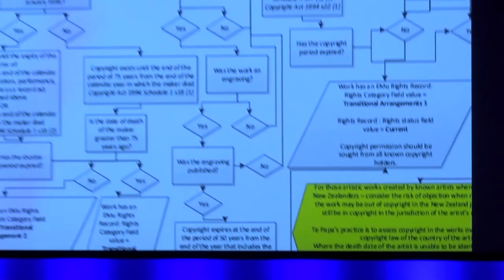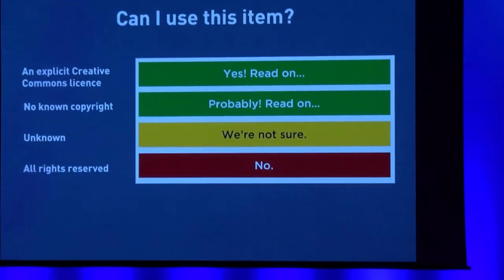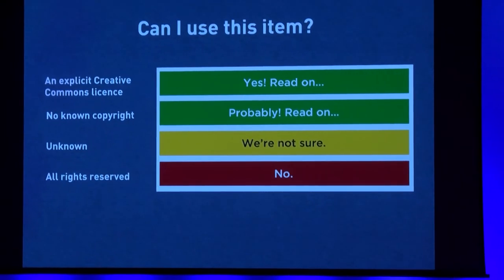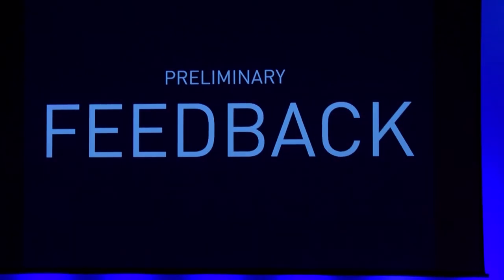Michael Lascarides: "What can I do with this thing?"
Tuesday November 19th, 1:30pm-1:55pm @ Soundings Theatre

What DigitalNZ learned from trying to make the most human-readable rights statements we could

With a mission to make New Zealand's cultural heritage easy to find, share, and use, answering the question "What can I do with this cool thing I found?" should be a fundamental task for DigitalNZ. However, doing so in a simple, human-understandable, and accurate way turned out to be a surprisingly complicated endeavour. This talk will give a brief look at process of designing our new rights statements, how we navigated the tiptoe path between usability, legal, and business requirements, and what we learned along the way. Fails and successes alike will be shared with equal gusto.

Michael Lascarides, National Library of New Zealand Te Puna Mātauranga